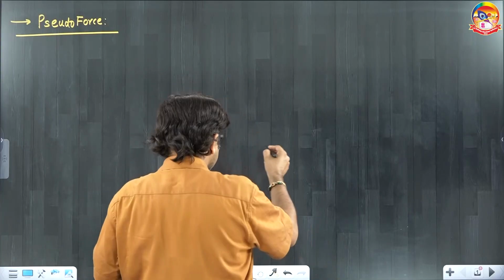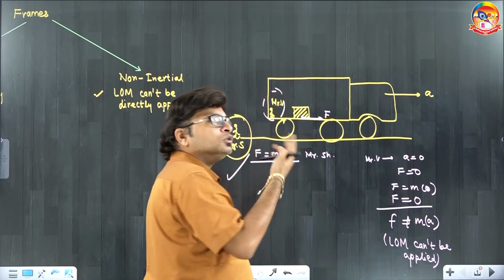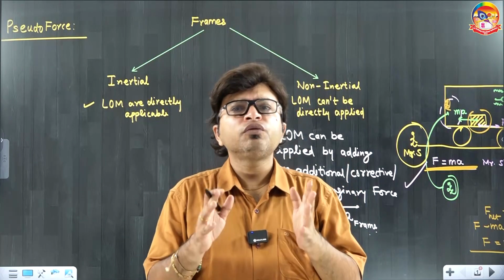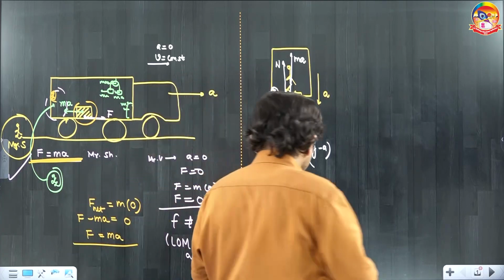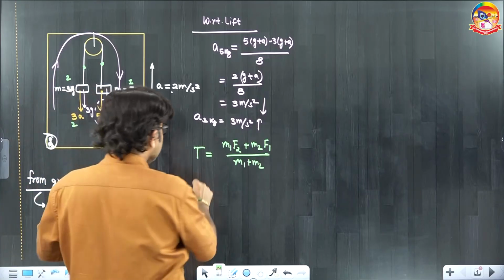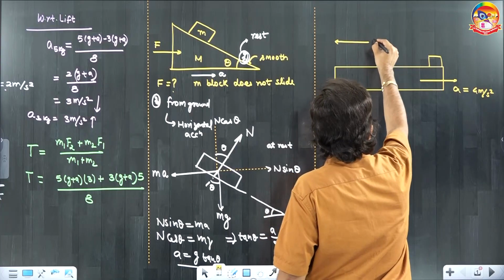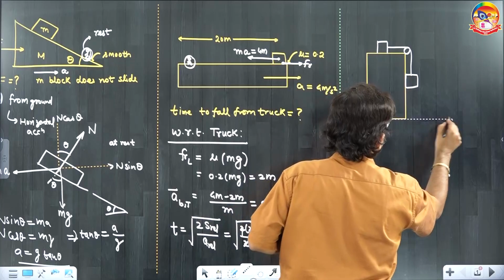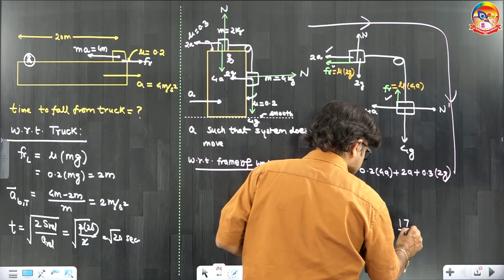Pseudo Force || Newton's Laws || NEET 2025 Physics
🌟 Wishing You All the Best for NEET 2026! 🌟 A Pseudo force (also called a fictitious force, inertial force or d’Alembert force) is an apparent force that acts on all masses whose motion is described using a non-inertial frame of reference, such as a rotating reference frame.

Pseudo force comes into effect when the frame of reference has started acceleration compared to a non-accelerating frame.

The force F does not arise from any physical interaction between two objects, but rather from the acceleration ‘a’ of the non-inertial reference frame itself. As a frame can accelerate in any arbitrary way, so can pseudo forces be arbitrary (but only in direct response to the acceleration of the frame). However, four pseudo forces are defined for frames accelerated in commonly occurring ways: one by a relative acceleration of the origin in a straight line (rectilinear acceleration); two involving rotation: Coriolis force and Centrifugal force and fourth called Euler force, caused by a variable rate of rotation.

FAQs about Pseudo Force

What is pseudo force in real life examples?
What is real and pseudo force class 11?
Is gravity a pseudo force?
Is pseudo force important for NEET?
Is it OK to skip physics for NEET?
Which is the toughest subject in NEET?
Is friction a pseudo force?
What is the formula for pseudo force in physics?
What is pseudo force Infinity Learn?